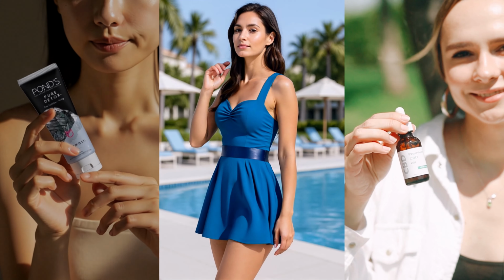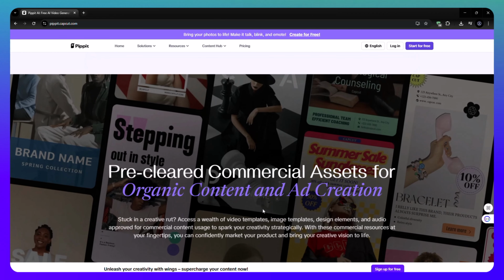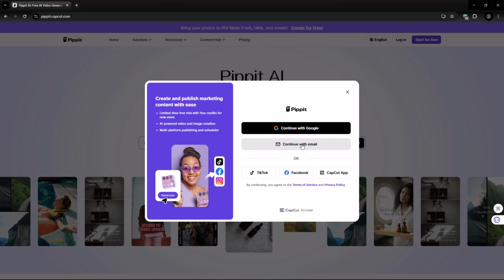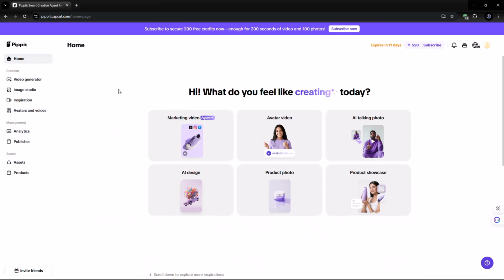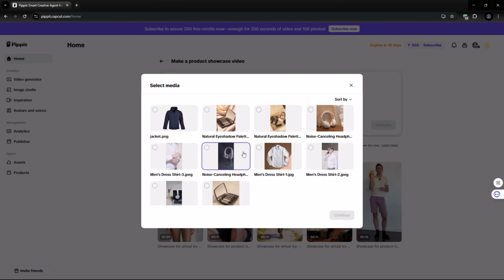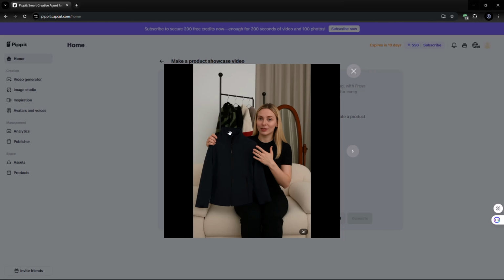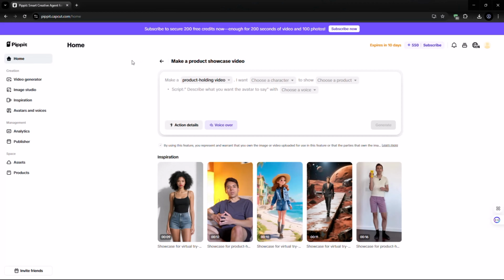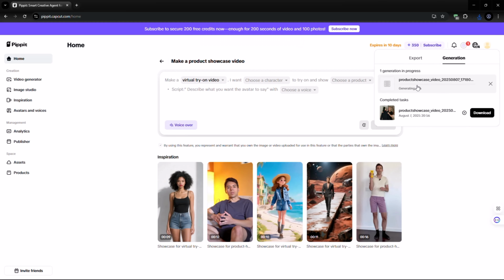Turn Product Images into Realistic Try-On Videos with Pippit AI! (No Filming Needed)